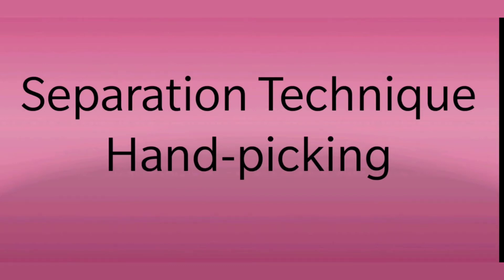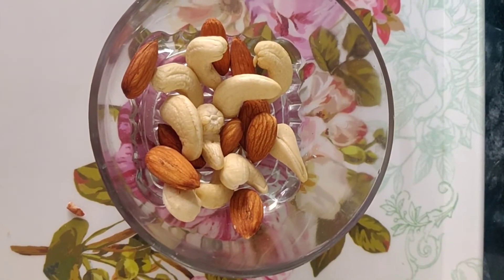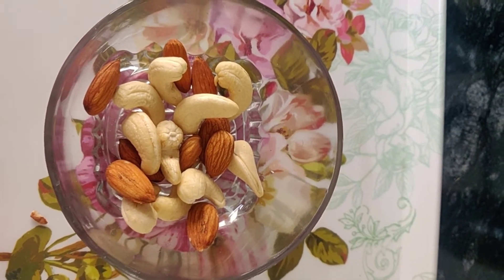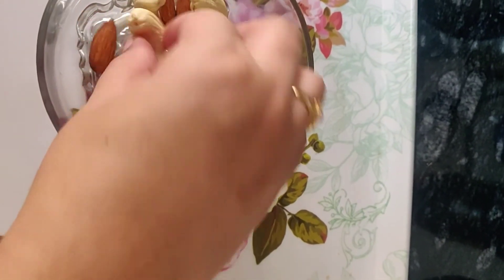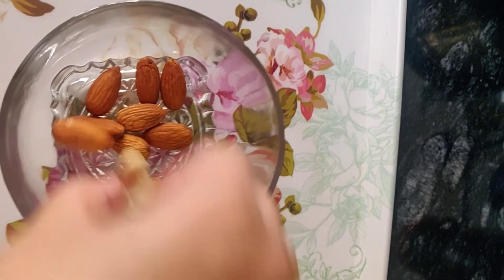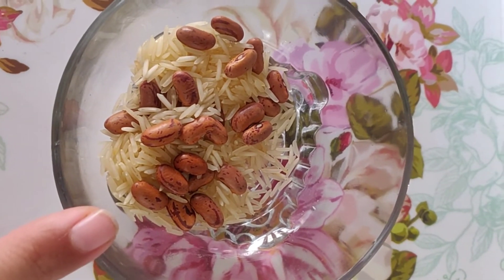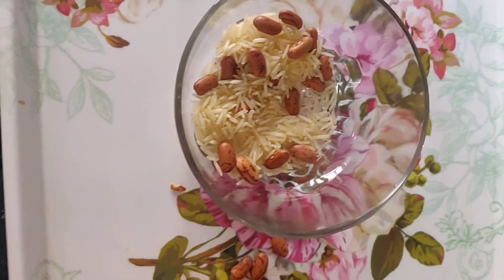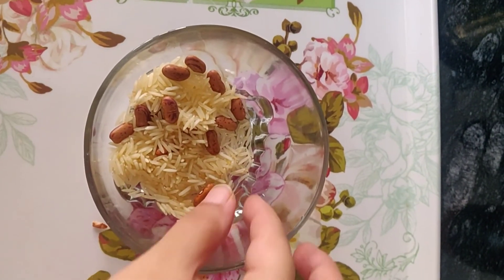let's learn practically